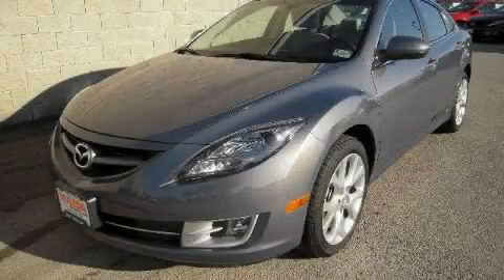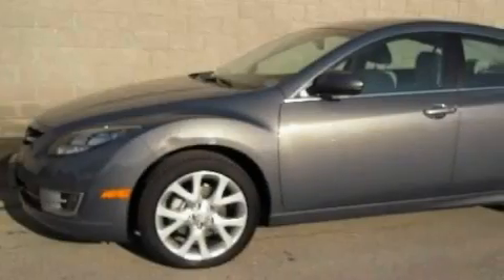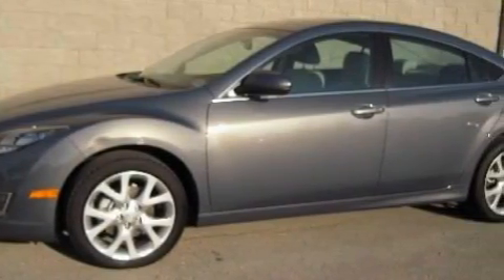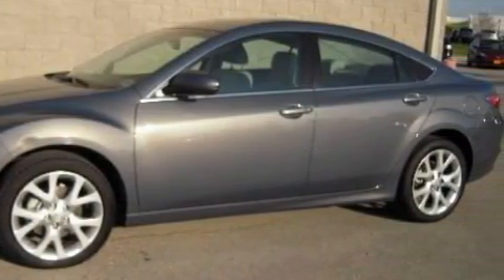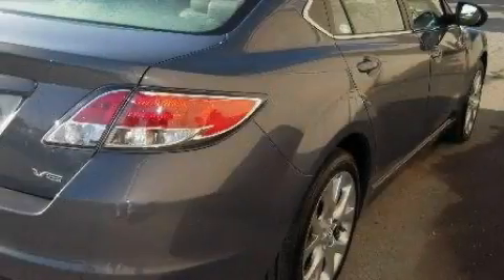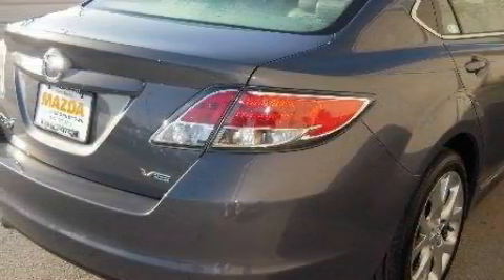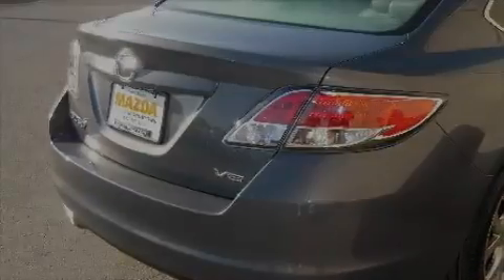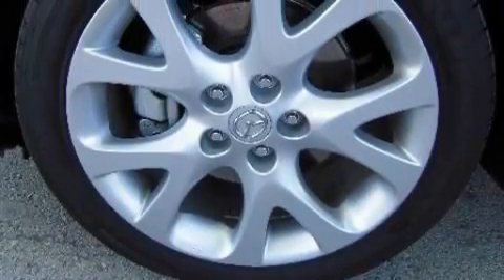2010 Mazda MAZDA6 Austin TX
Year: 2010
 Make: Mazda
 Model: MAZDA6

 Trans.: Automatic
 Exterior: Comet Gray Mica - (Gray)
 Miles: 5,769
 Interior: Gray Leather

 STOCK: GP7502

 2010 Mazda MAZDA6 Georgetown TX